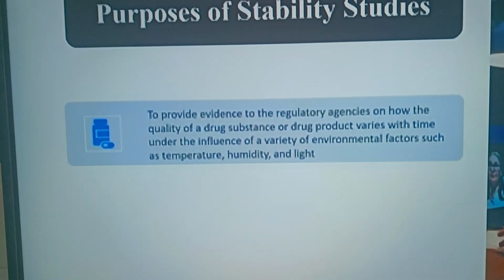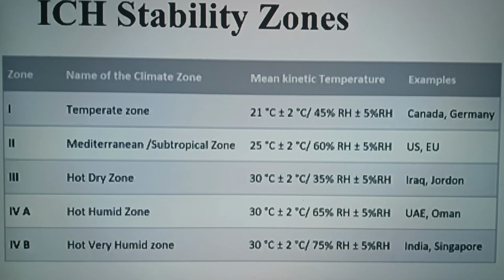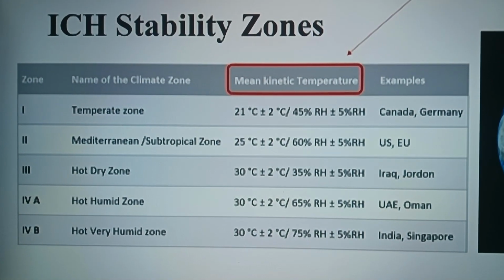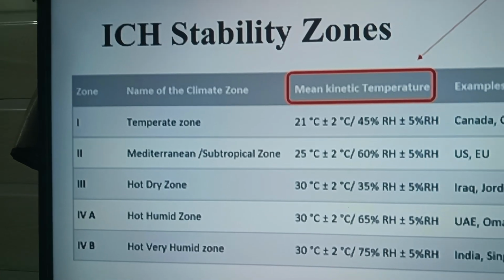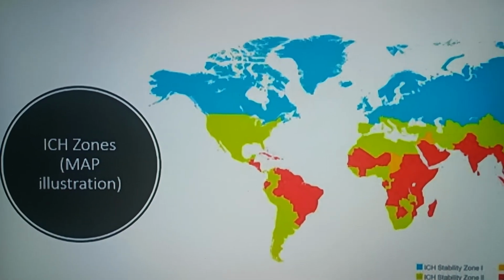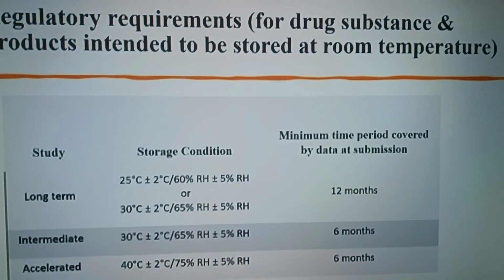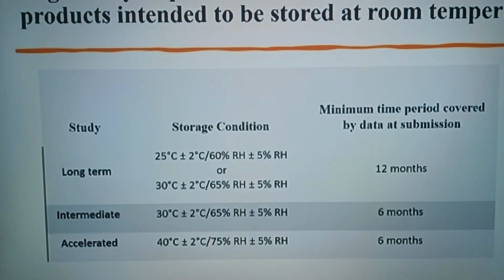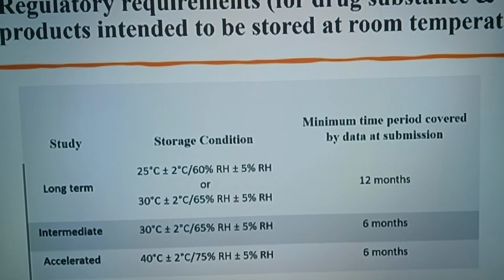ICH guidelines Q1A(Stability)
ICH guidelines Q1A